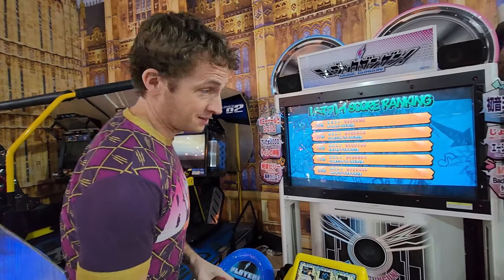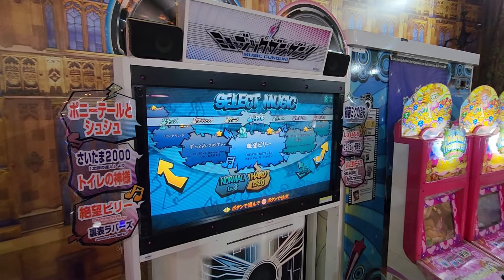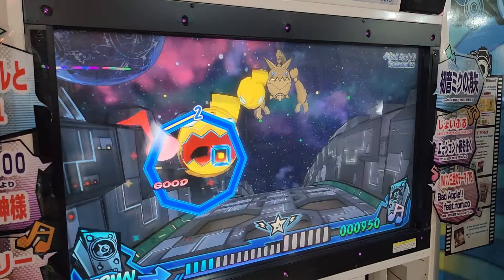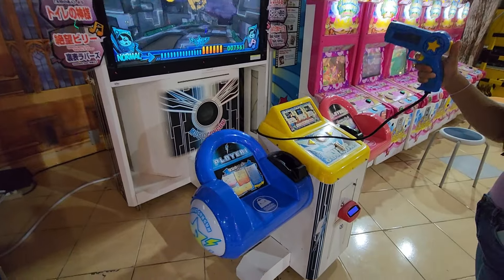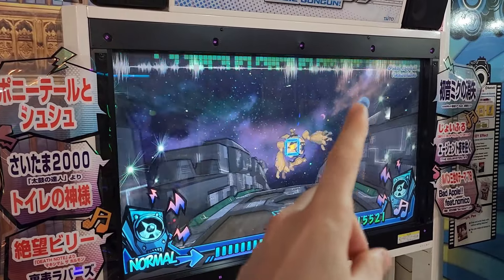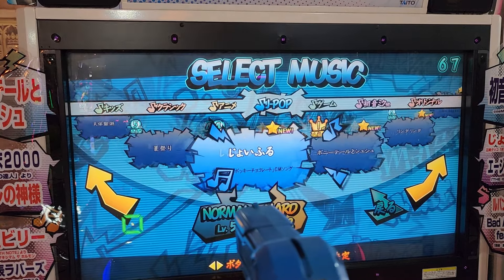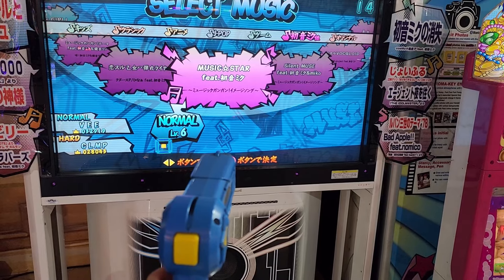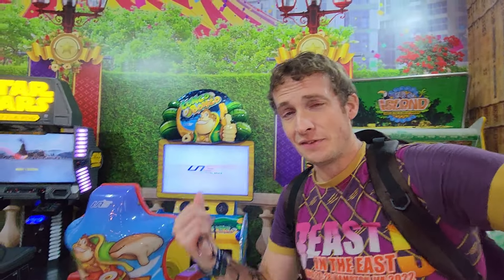Music GunGun! 2 (2011) Gameplay | Taito's Rhythm-Shooting Arcade Game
Here we have a gameplay of Music GunGun! 2 (2011) by Taito! The Music GunGun series is quite a unique machine which combines shooting and rhythm together as one. It's like Point Blank graphics, with House of the Dead gameplay; but shooting to the rhythm of the appearing targets. ミュージックガンガン！2

Music GunGun! is a unique rhythm-based lightgun game created by Taito. The premise: sound-stealing creatures have attacked, and it’s up to the two characters Tama and Momo to chase the criminals down and apprehend them. As they race through a number of brightly-coloured settings, the creatures will toss minions at the players, whose task is to shoot them down to the beat of the music.

Three difficulty modes exists – Easy, Normal and a Hard mode which only unlocks via skilled completion of the first song or a secret code. Each song have variants for at least one of the three modes (but not necessarily all three) and the minions’ patterns are altered with the difficulty. Higher levels bring with them more minions, more complex patterns, and smaller targets.

Indeed, the bright colours and cute visuals are at odds with the highly skill-based gameplay of Music Gungun, and children attracted to the machine by them have a tendency to leave thoroughly defeated. Not that the art style is bad – I am rather fond of the two mascot animals Coffee (the cat) and Milk (the bunny) – but it’s rather mismatching, considering that teens are probably more likely to take to the game than other age groups. Perhaps, then, that would explain the changes in the sequel…

Secrets
Accessing VERY HARD
To access VERY HARD difficulties, at the song selection screen on the first song, press the sub-button 3 times, then the trigger 1 time, then the sub-button 3 times, then the trigger 1 time. This command cannot be entered on the second song.

Staff Roll
To view the full staff roll, clear both songs on VERY HARD with SS or higher in single player, or S or higher in two player mode.

Secret Songs 1
Select Game Settings in test mode, then enter the following code: 2P sub-button, 1P sub-button, 1P trigger, 1P trigger, 2P sub-button, 2P trigger, 2P sub-button, 2P machine button, 1P machine button, 2P machine button, 1P machine button, 2P trigger, 1P trigger, 2P machine button. This will unlock 東方散楽祭, トップランディング MGG Special Remix and チルノのパーフェクトさんすう教室.

Secret Songs 2
Select Game Settings in test mode, then enter the following code: 1P machine button, 2P machine button, 2P machine button, 2P machine button, 2P trigger, 2P sub-button, 2P trigger, 1P sub-button, 2P sub-button, 2P sub-button, 2P sub-button, 2P sub-button, 2P trigger, 1P machine button. This will unlock GO MY WAY!!, Fallen angel 2012 and 初音ミクの消失. (Note that the first code has to be entered first).

Secret Songs 3
Select Game Settings in test mode, then enter the following code: 2P sub-button, 2P trigger, 1P machine button, 1P sub-button, 1P machine button, 2P sub-button, 2P sub-button, 1P trigger, 2P machine button, 1P machine button, 1P sub-button, 1P trigger, 1P sub-button, 1P machine button. This will unlock 革命, MGG2スペシャルエンディング and スーパーマリオブラザーズメドレー. (Note that the first and second codes has to be entered first).

Modifiers
Modifiers can be toggled on to make the song more difficult, and can only be enabled on the first song and can be canceled by inputting the code again. On the second song, if a mod was turned on, it cannot be turned off. High scores obtained with mods on will reflect it in the rankings.

HIDDEN causes targets to fade away on approaching the hit circle. It can be enabled by using the following code: 1P sub-button, 1P sub-button, 1P trigger, 2P sub-button, 2P sub-button, 2P trigger.
SUDDEN causes targets to only appear when near the hit circle. It can be enabled by using the following code: 2P trigger, 1P sub-button, 1P trigger, 1P trigger, 2P sub-button, 2P trigger.
STEALTH causes all hit markers to disappear. It can be enabled by using the following code: 2P sub-button, 1P sub-button, 2P machine button, 1P machine button, 1P sub-button, 2P sub-button.
MIRROR flips the screen horizontally, and can be used in conjunction with the above modifiers. It can be enabled by using the following code: 1P machine button, 2P trigger, 1P machine button, 2P trigger, 1P machine button, 2P sub-button.

Manage and Auto-Tag your YouTube videos offline in bulk... Then upload!